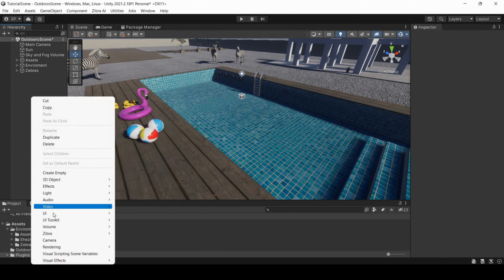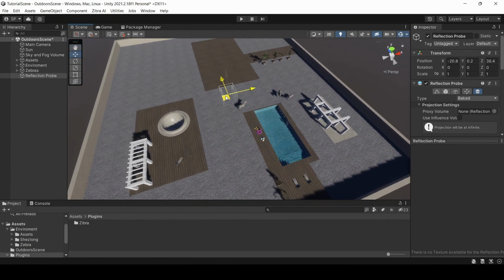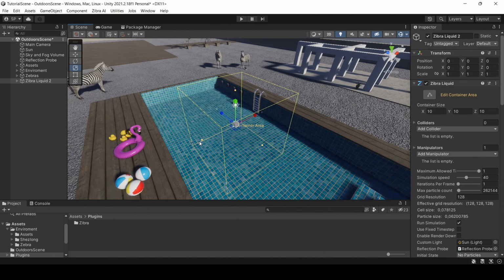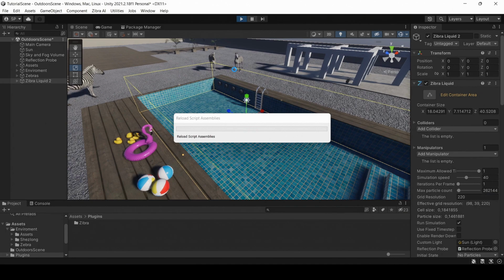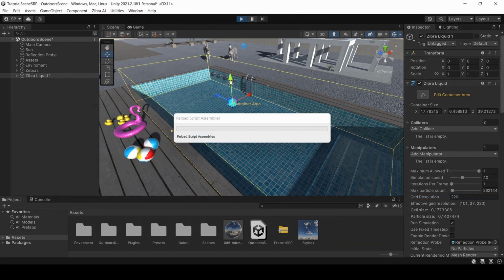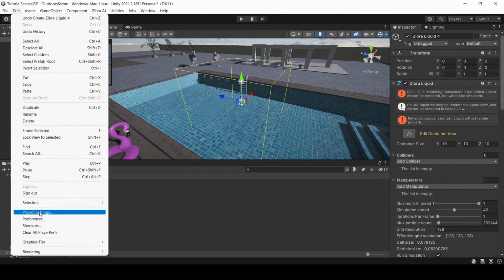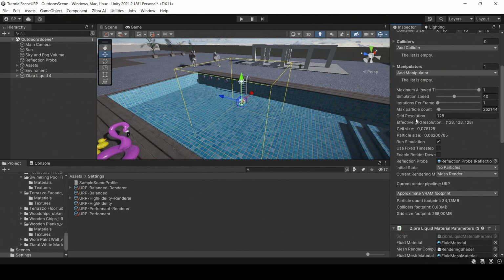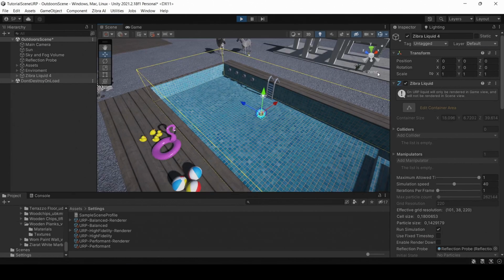Zibra Liquids - Tutorial 2. How to create liquid in Unity? | Unity 3D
How to create liquids in Unity3D?

This tutorial will show you how to create liquids in Unity3D using Zibra Liquids in High Definition Render Pipeline (HDRP), Scriptable Render Pipeline (SRP), and URP (Universal Render Pipeline). Let's dive in!

00:00 Step 1. Set up the Reflection Probe if you don't have one already set up. It is required to render reflections on the water's surface.

00:52 How to create water in HDRP:

Step 2. To create water in HDRP, add the Zibra Liquid object.

Step 3. Specify the Custom Light and the Reflection Probe parameters.

Step 4. Adjust the container size, so that it covers the entire volume where you want the liquid to be.

Step 5. (optional) Tweak Grid Resolution to achieve a balance between performance and quality.

Step 6. Launch the scene and check the result.

01:42 How to create water in SRP:

Step 1. To make the water in SRP, create a Zibra Liquid object.

Step 2. Configure container size, so it covers the whole volume where you want the liquid to be.

Step 3. Set the Reflection probe.

Step 4. (optional) Tweak the Grid Resolution to achieve a balance between performance and quality.

Step 5. Launch the scene and check the result.

02:15 How to create water in URP:

Step 1. To make the water in URP, add a Zibra Liquid object.

Step 2. If it's your first time setting up liquid in your project, you'll see the error in the Zibra Liquid inspector, stating that you need to add a "URP Liquid Rendering Component." If there is no error, skip steps 3-5.

Step 3. To add a "URP Liquid Rendering Component," go to the Project Settings - Graphics and click on the Scripting render Pipeline Setting tab. That will show the location of the current render pipeline configuration file.

Step 4. Click on the current renderer in the Inspector window. That will show you the location of the render pipeline renderer file.

Step 5. Open that renderer file and add the Liquid URP Render Component to it. If you did everything correctly, you should no longer see a "URP Liquid Rendering Component" error in Zibra Liquid inspector.

Step 6. Configure the Reflection probe parameter.

Step 7. Configure container size, so it covers the whole volume where you want the liquid to be.

Step 8. (optional) Tweak Grid Resolution to achieve a balance between performance and quality.

Step 9. Launch the simulation. In URP, the liquid will only be displayed in a game view.

System requirements

Editor platforms: PC (DX11, x86 and x64), macOS(Metal, x64 and arm64) For M1 Mac users, the M1 native version of Unity Editor is strongly recommended.
Unity version: 2019.4 or later (use the latest feature update)
Supported Render Pipelines: SRP, URP, HDRP
URP: 7.5 or later
HDRP: 7.x or later